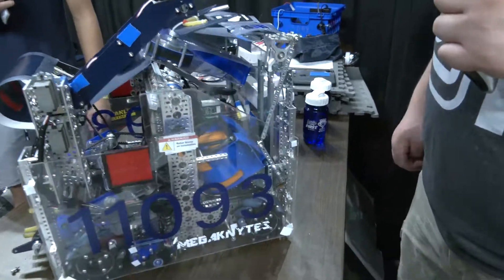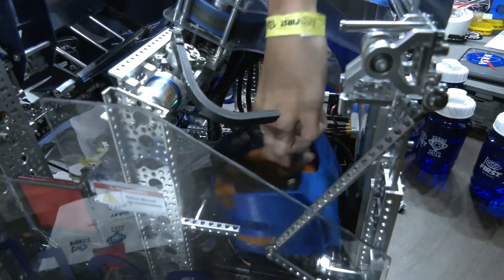FTC 11093 MegaKnytes Behind the Bot Ultimate Goal